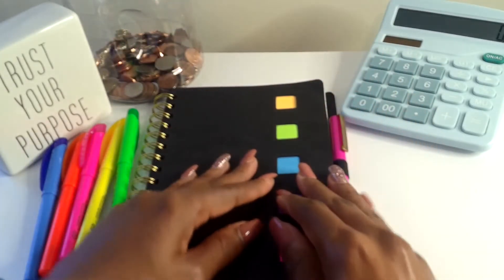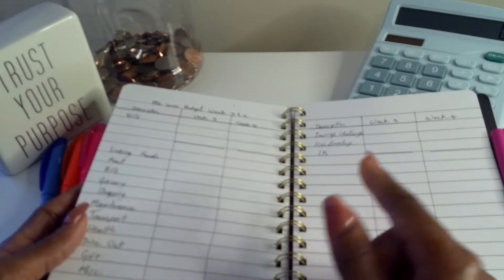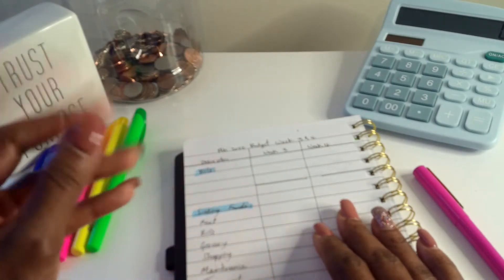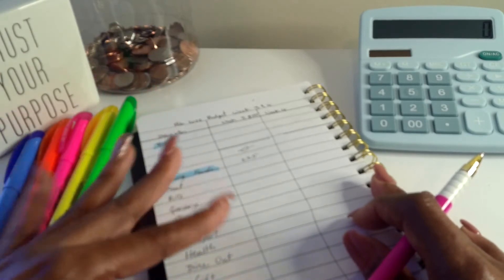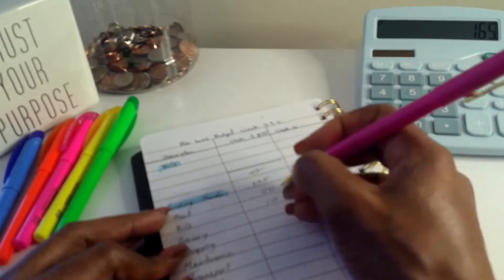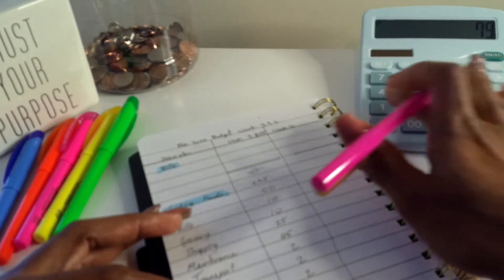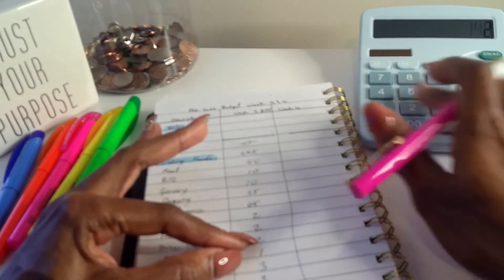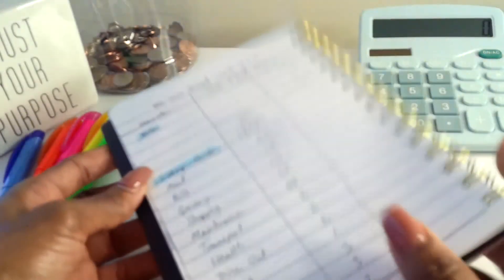Sinking Funds and Side Hustle Budget | February Week 3 Budget With Me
Sinking Funds and Side Hustle Budget | February Week 3 Budget With Me is not as easy as it may seems. I am excited to know that I am able to do this budget for my sinking funds using my side hustle low income.

I hope you enjoy(ed) this video and even if you didn’t give it a thumbs up anyway lmao.

🌺BIG UP SEGMENT!!!🌺
3. Post a picture of you watching my video on your status and tag me in it
SIMPLE RIGHT? Ok so lets grow!🌺